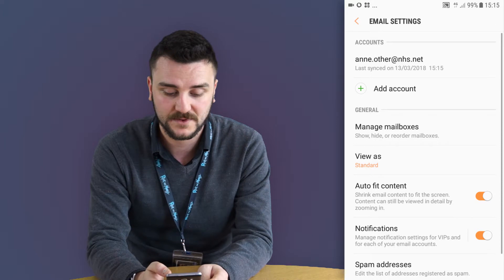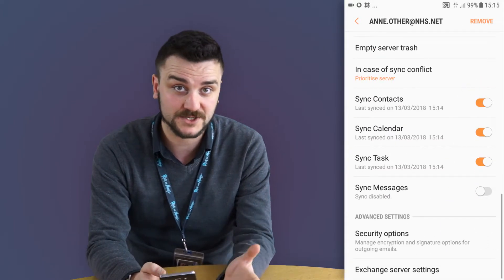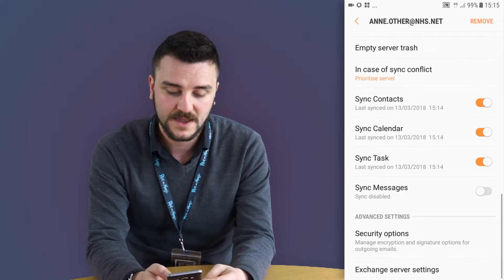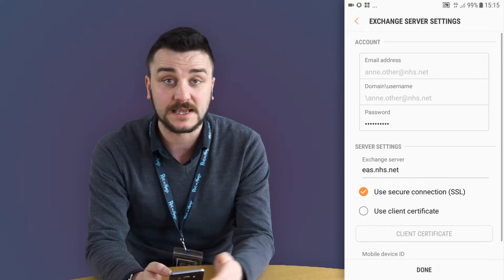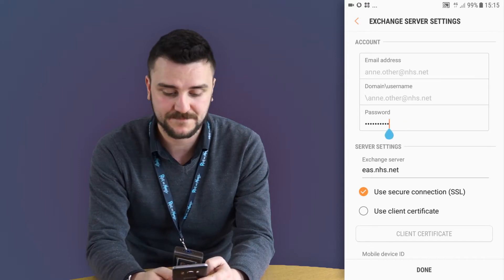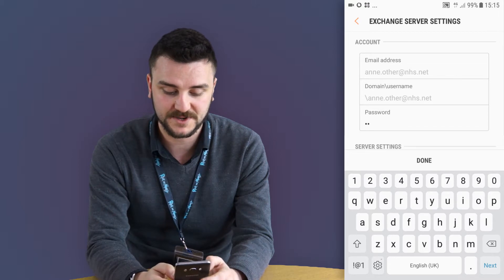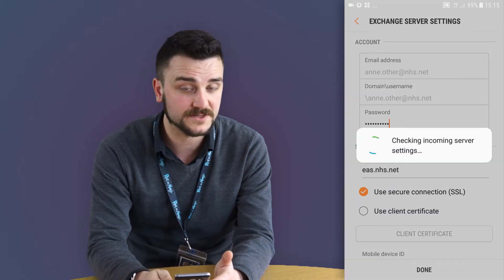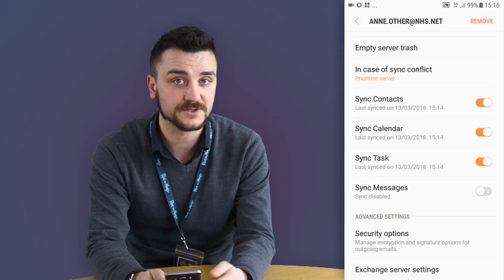Update your NHSmail Password on Samsung J3 & J5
In this video we show you how to update your NHSmail password on a Samsung J3 or J5 Android smartphone. You'll need to do this each time you change your password on the NHSmail website as the phone will not automatically update your account.